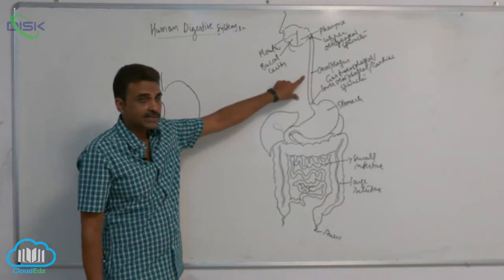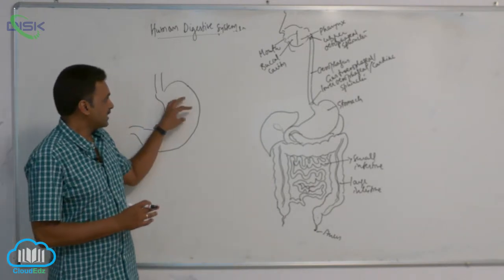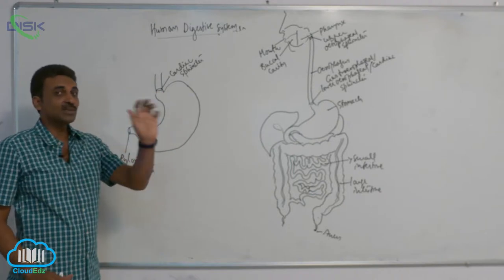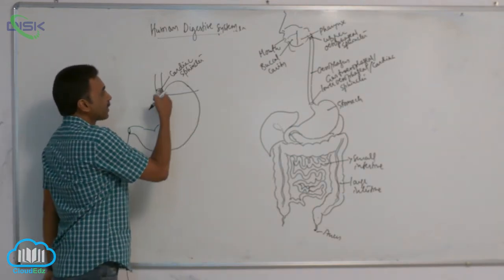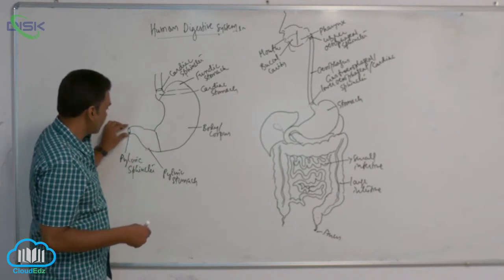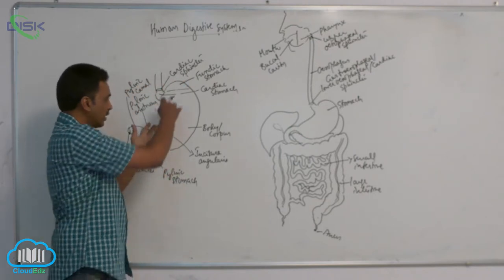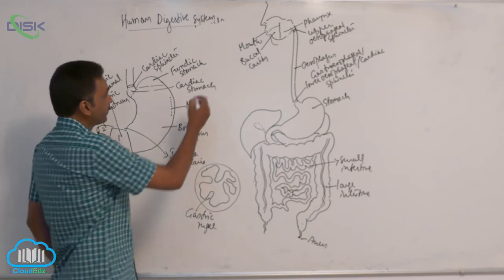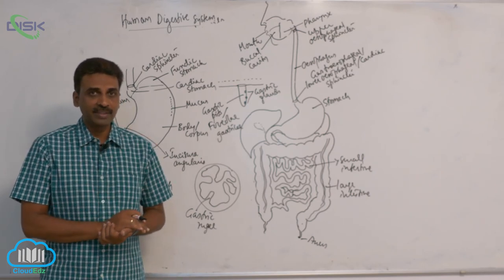Digestive System || Human digestive system stomach || Disk Telangana